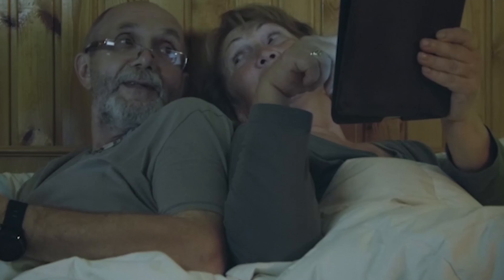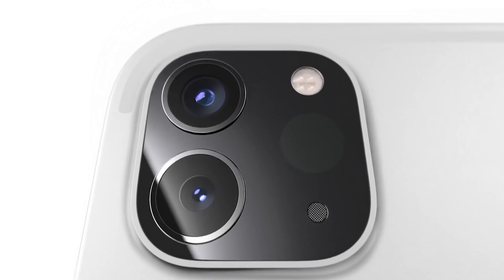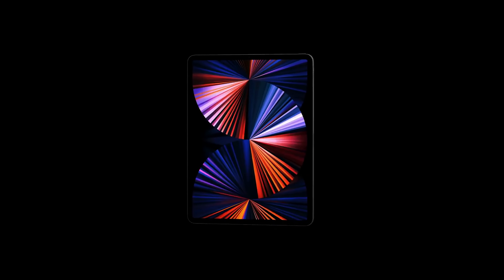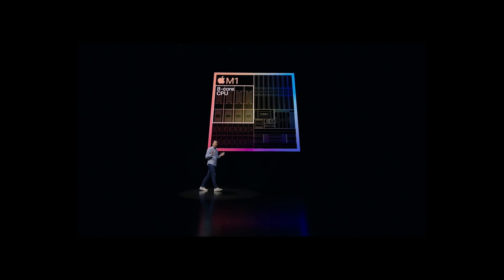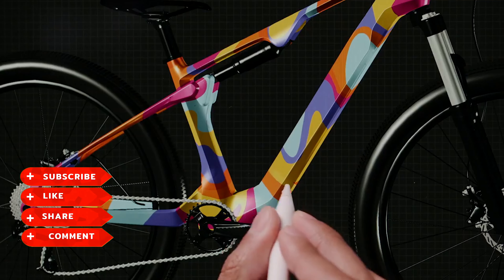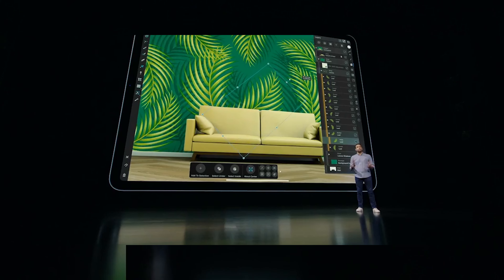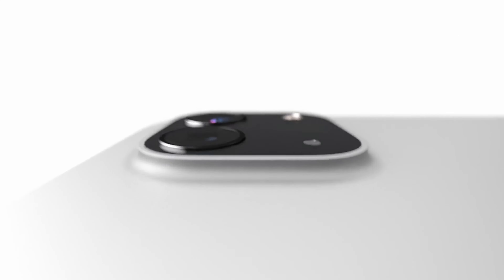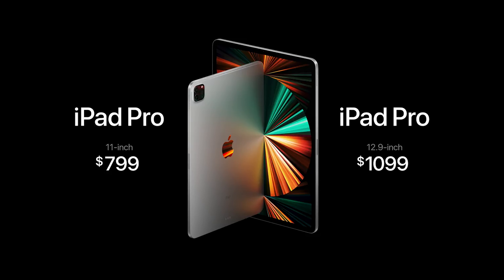IPAD PRO | NEW IPAD PRO | ipad pro 2021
IPAD PRO